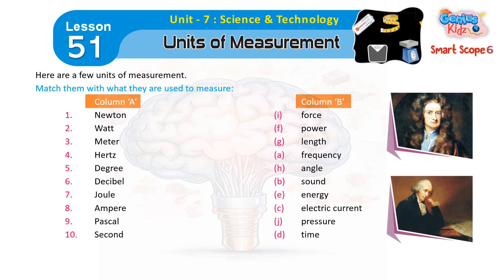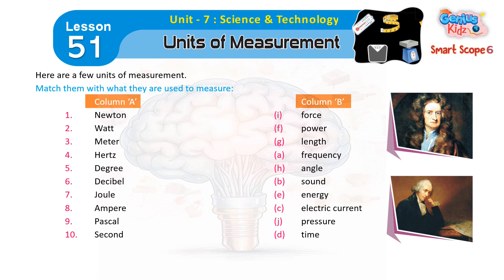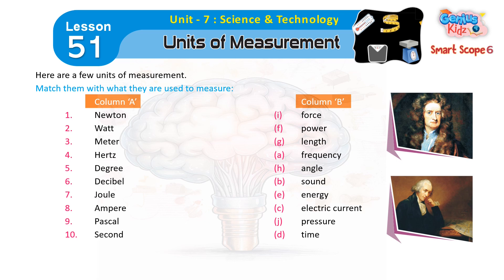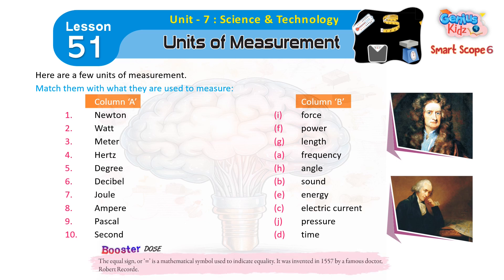Lesson-51 Units Of Measurement| Smart Scope-6| General Knowledge | Genius Kidz | School Learning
Lesson-51 Units Of Measurement|
Smart Scope-6|
General Knowledge |
Genius Kidz | School Learning